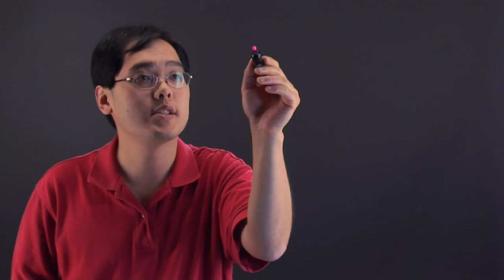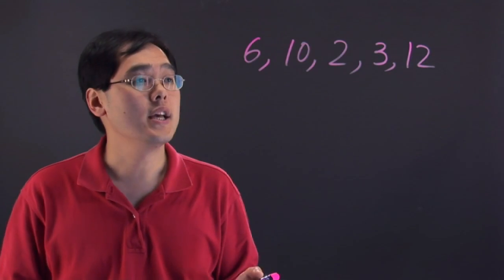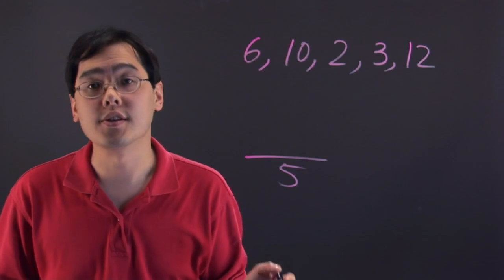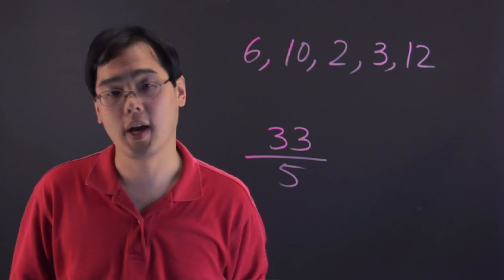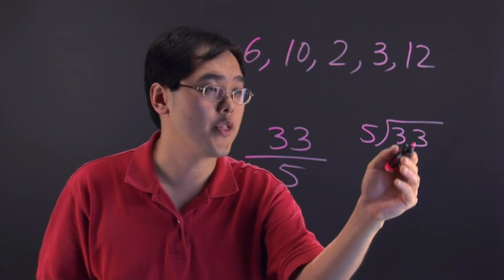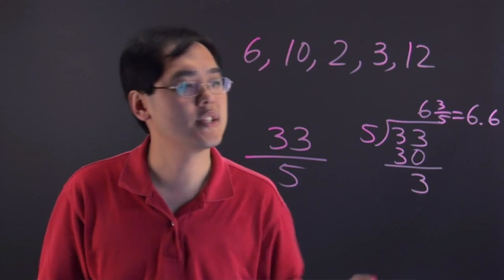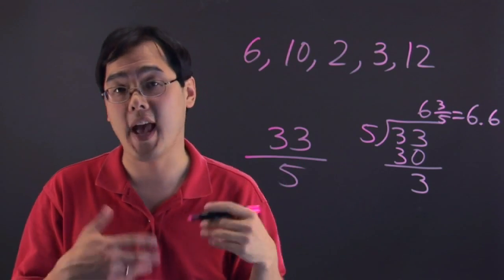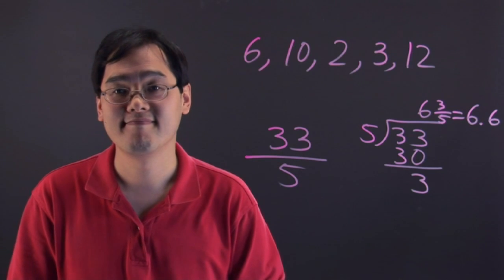How to Work Out Averages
How to Work Out Averages. Part of the series: Mathematics Lessons. Working out averages is made possible by following a particular process. Learn how to work out averages with help from a mathematics educator in this free video clip.